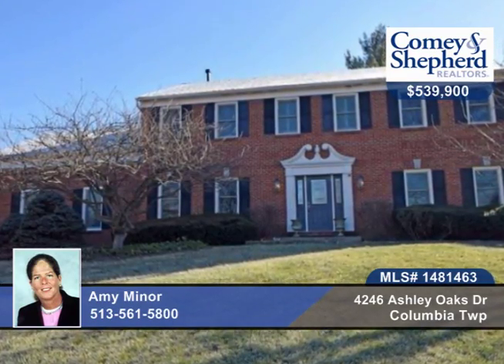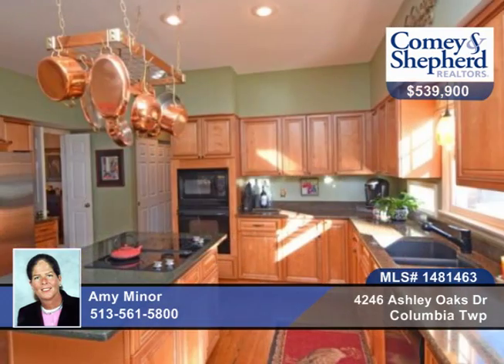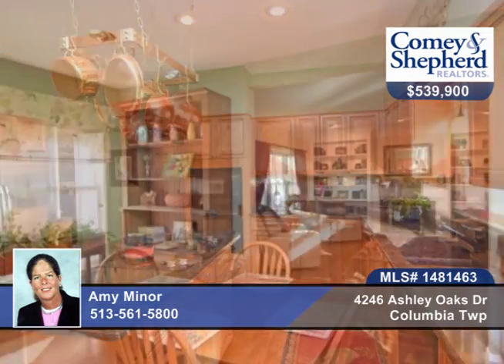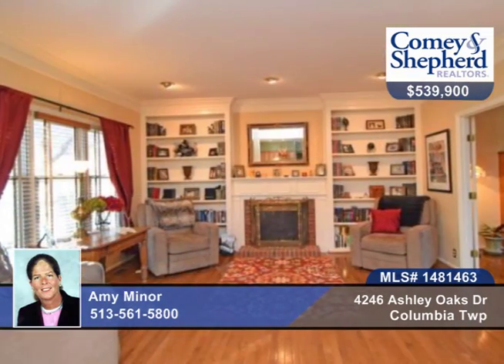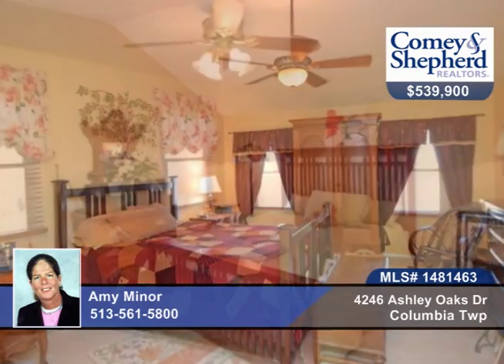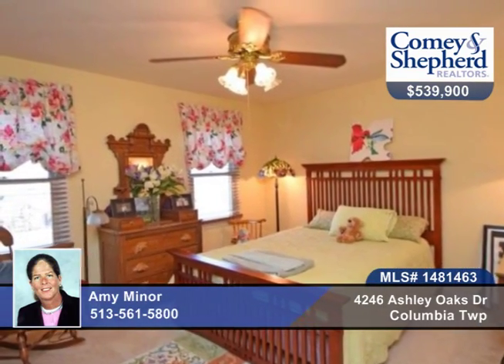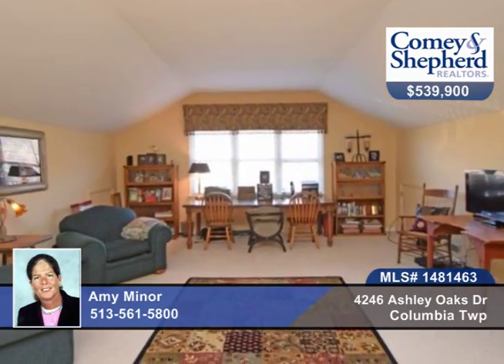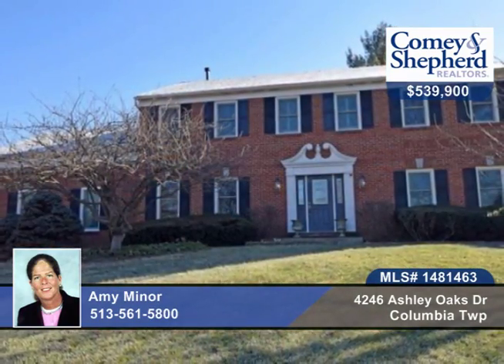4246 Ashley Oaks Dr Columbia Twp, OH Homes for Sale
4246 Ashley Oaks Dr, Columbia Twp, OH
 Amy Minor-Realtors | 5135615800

Gracious center entry brick traditional. Hwd flrs, extensive moldings, fr doors, front/back staircase w/bonus room, sitting loft/3 car gar/Lg updated kit/newer windows and roof and much more. Prv. mstr w/remod bath/fenced in flat yd/wonderful opportunity in Mariemont Schools!